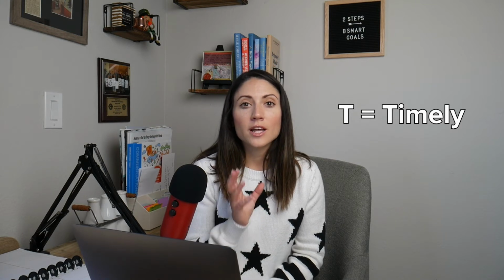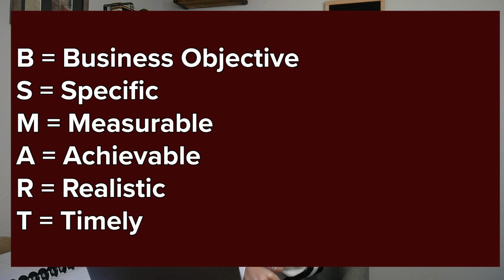TWO STEPS to Set Up and Achieve Your 2020 Social Media Goals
Struggling with setting your goals for the New Year? I want to introduce you to B-SMART goals.
You've probably heard of SMART goals...Goals should be Specific, Measurable, Achievable, Realistic, and Timely.
BUT, often the most overlooked is how those goals relate directly to a business objective. That ONE thing your boss wants to be accomplished. ⁣
A B-SMART goal adds an additional layer - the business objective. ⁣
Read my blog for a B-SMART goal setting template to use

After you create your goal, don't forget the most important part. ⁣
Set check-ins for yourself to see how your goal is progressing. It doesn't mean anything to set a goal and just let it sit there. 🗓⁣
YOU GOT THIS. Take a screenshot of your B-SMART goal and share it with me!⁣